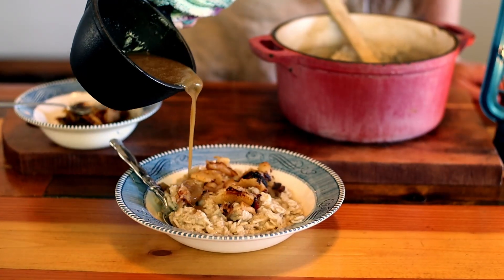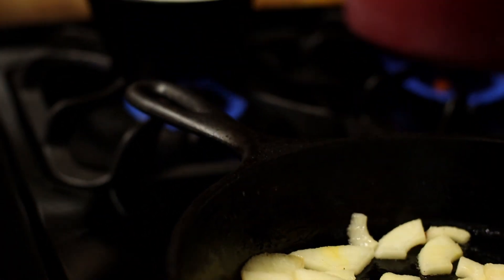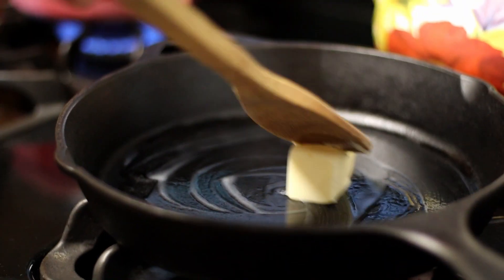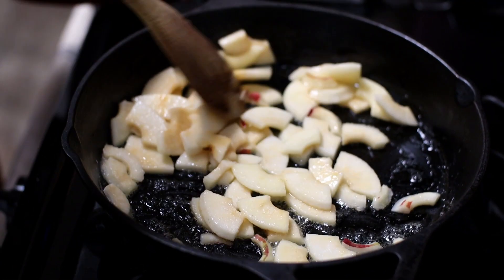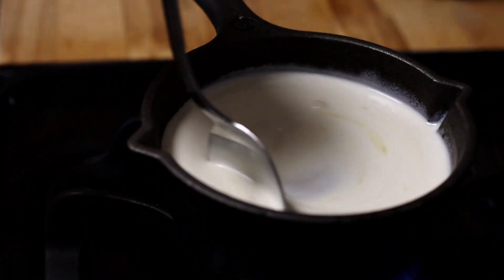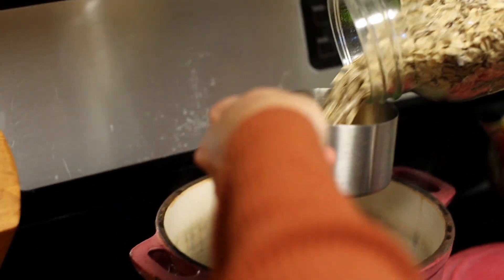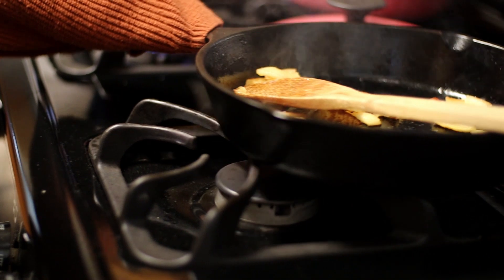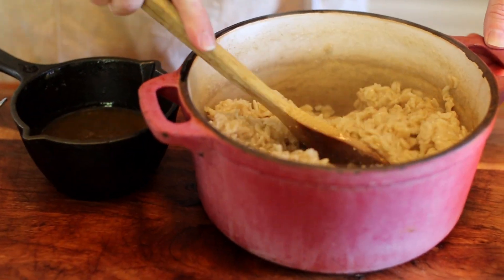Caramel Apple Oatmeal Recipe | Fall Breakfast Recipes | Gluten Free | Overnight Oats Recipe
We love preparing oatmeal in a fancy way, and today Annie will share our recipe for one of those ways, caramel apple oatmeal. The process is super easy, and incorporates some delicious homemade caramel along with caramelized apples for a wonderful cool morning breakfast treat! @HeartwayFarms

Here's the ingredients:
Oats:
4 cups water
2 cups organic rolled oats

Caramelized Apples:
2 large apples, peeled, cored and chopped
2 tablespoons butter

Caramel:
1/2 cup heavy cream
1/2 cup PURE maple syrup